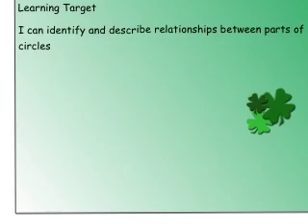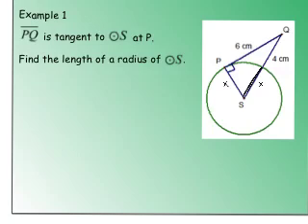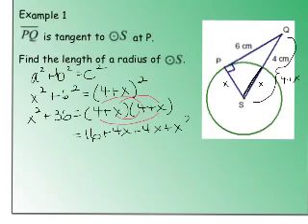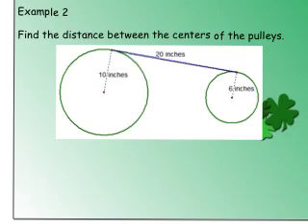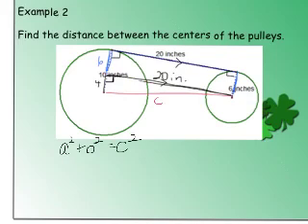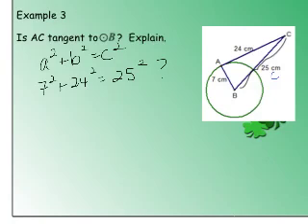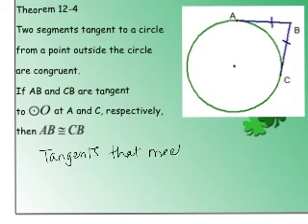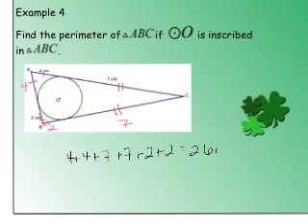Properties of Tangents